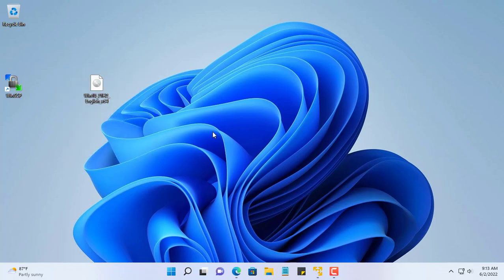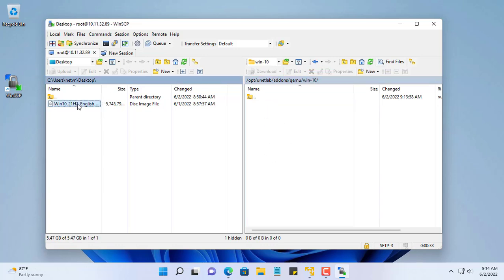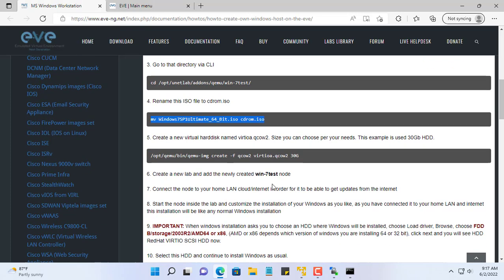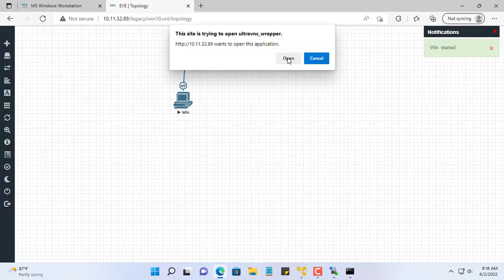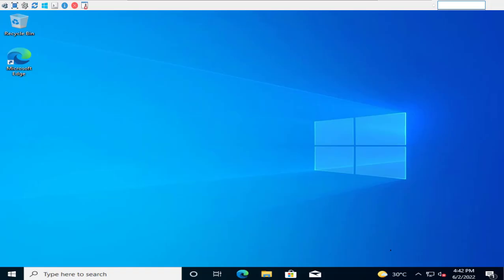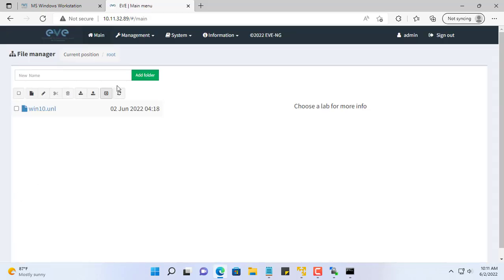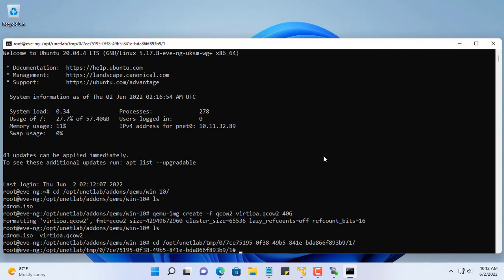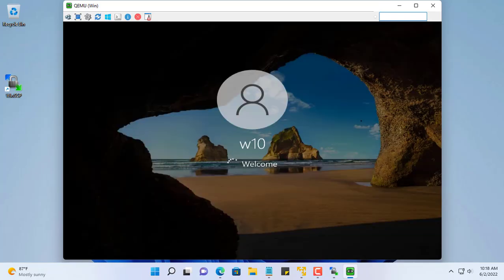How to add Win 10 host in EVE-NG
It's a mistake if your eve lab doesn't have a Windows virtual machine. In this video, I will show you how to install Windows 10 in an EVE virtual environment